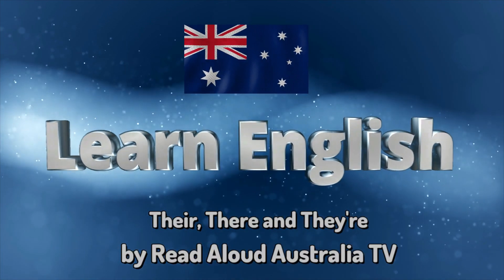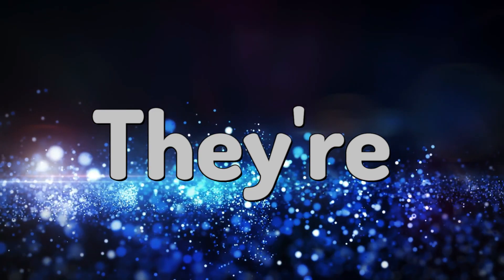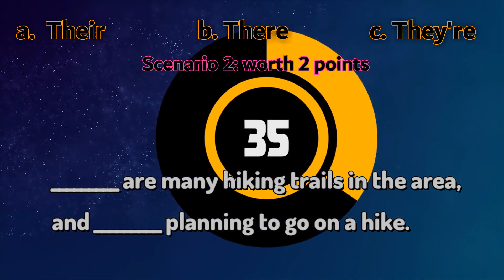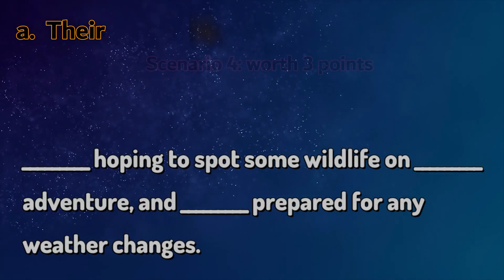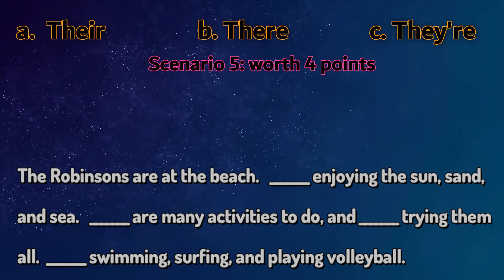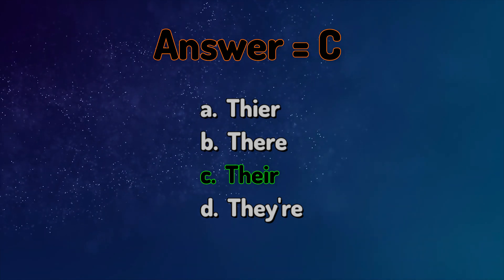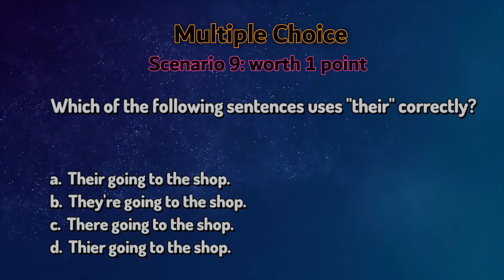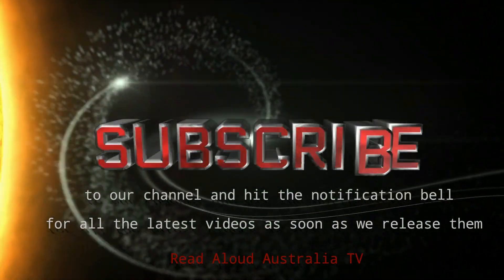Learn English Through a Game Quiz for beginners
Would you like to play a game and learn English at the same time? How high can you score?